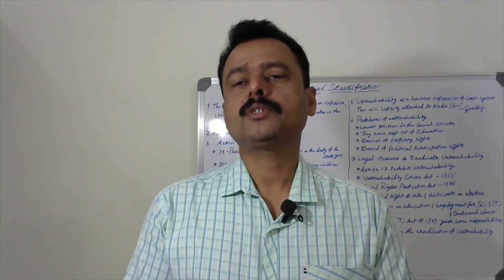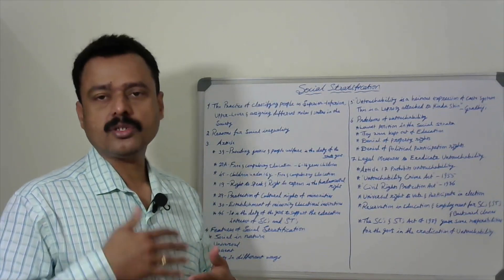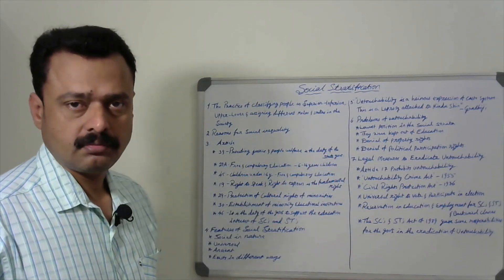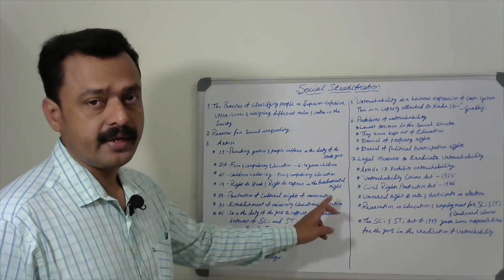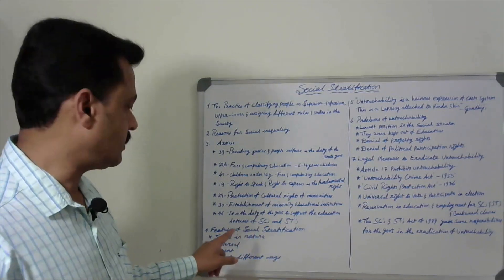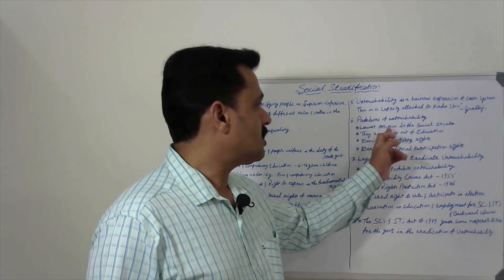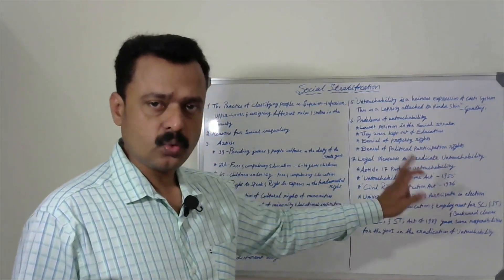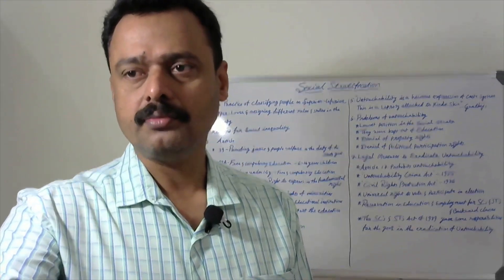Most expected questions from Social Stratification | By Prashanth Kumar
Hello friends, in this video you will get the complete picture on how to prepare for the upcoming SSLC examination. In this video, you will get to know all the important questions in Social Statification. Hope this helps you guys for the upcoming SSLC examination.